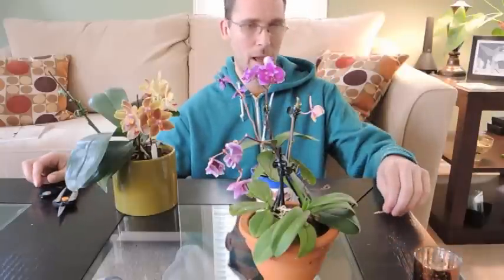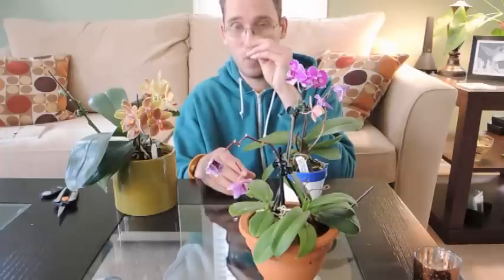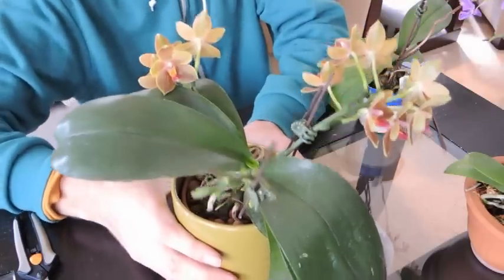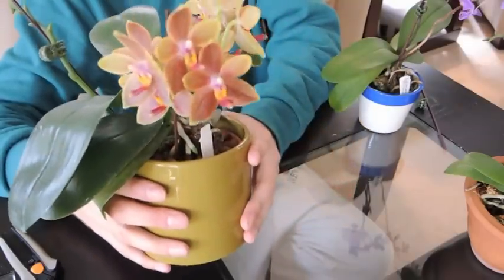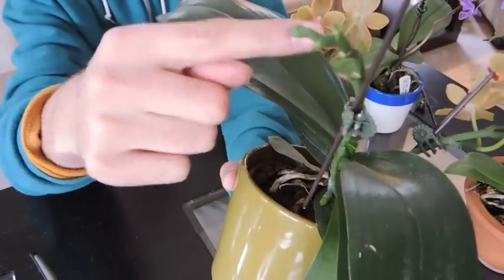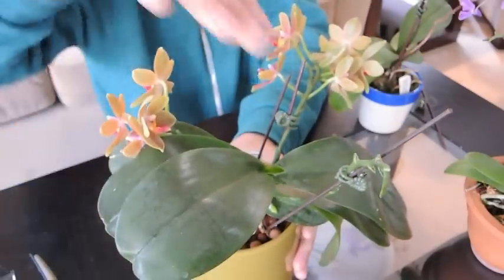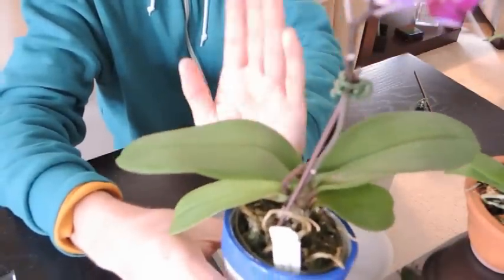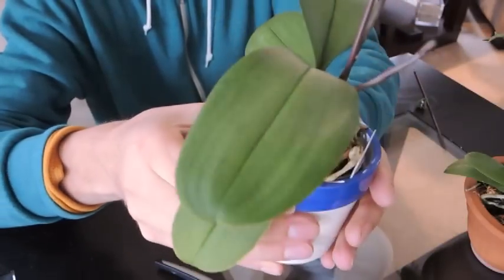Removing old flower spikes from Plalaenopsis Orchids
The time has come to clean up some of my Phalaenopsis orchids now that some of the flower spikes have finished.  Also i noticed that i have a new spike growing...  BONUS!